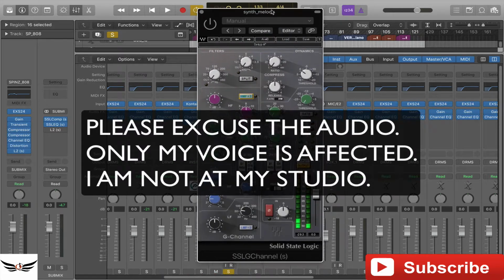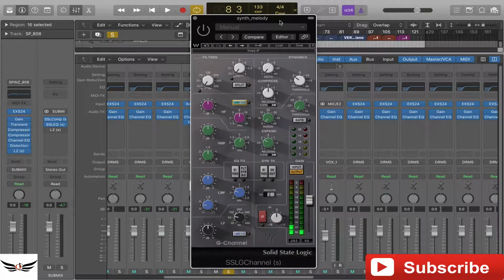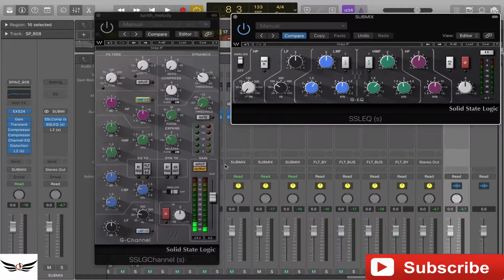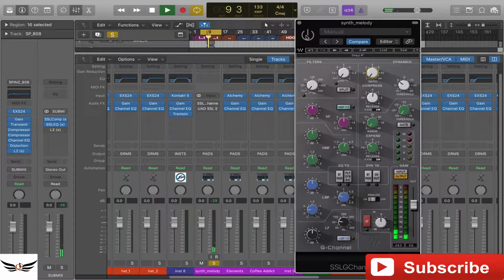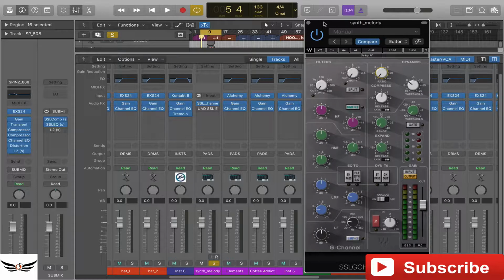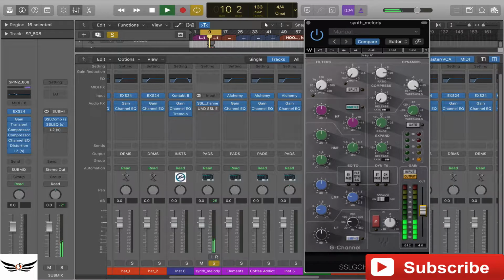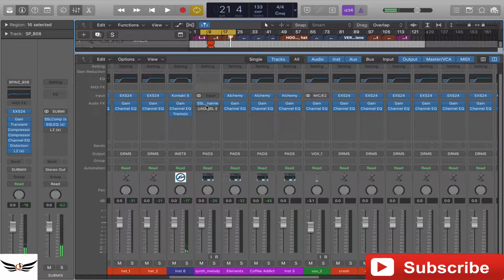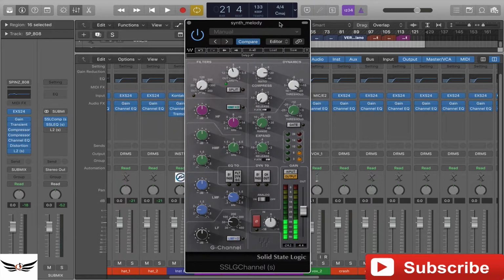Producer Series: Waves SSL G Channel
quedupproductions,
apple logic pro x 10.4 trap
apple logic pro x 10.4 trap tutorial
apple logic pro x 10.4
apple logic pro x tutorial